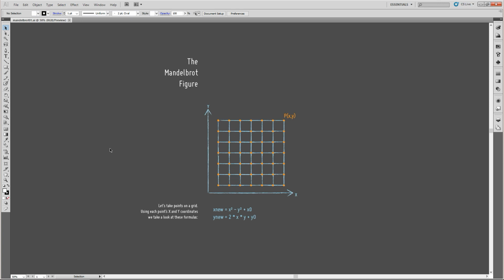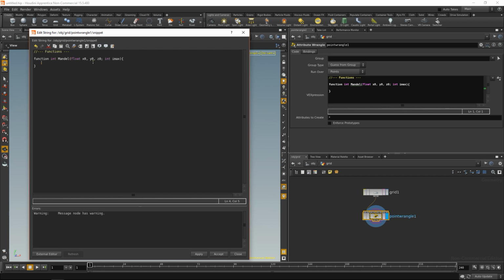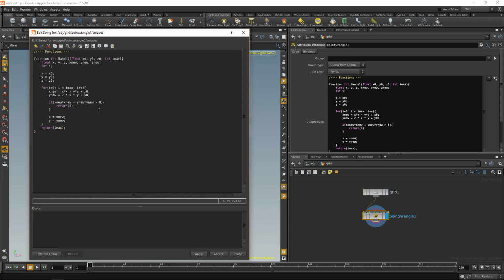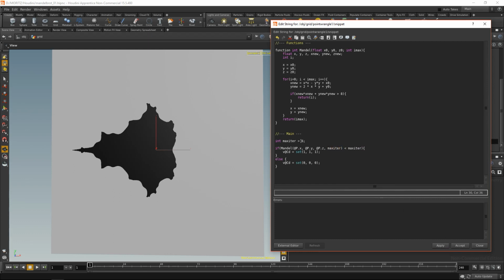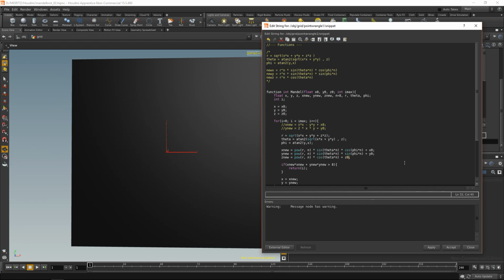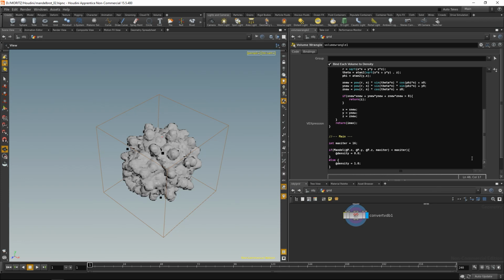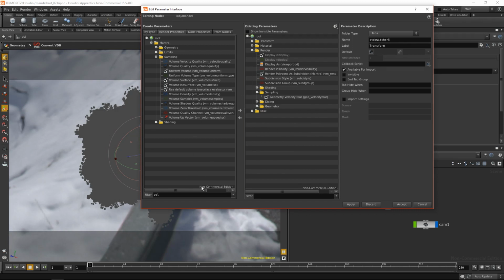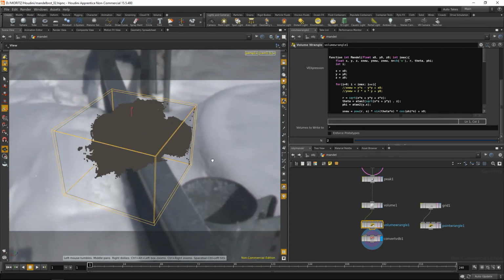VEX in Houdini: Mandelbrot and Mandelbulb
00:00 - Introduction
00:50 - Mandelbrot Algorithm
02:07 - Building the Mandelbrot Setup
13:05 - Mandelbulb Formula
13:48 - Building the Mandelbulb Setup
21:56 - Rendering Volumes
25:24 - Optimizing the Setup